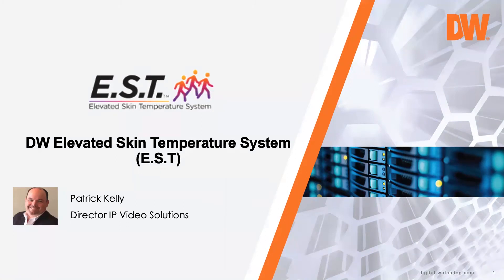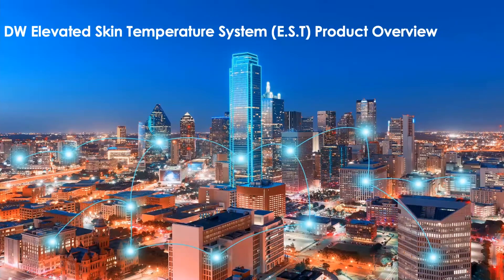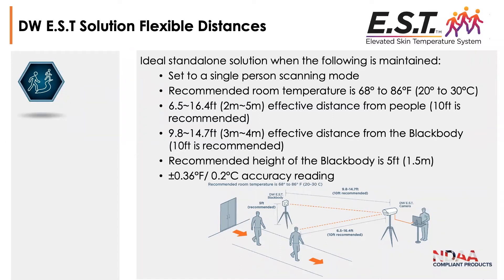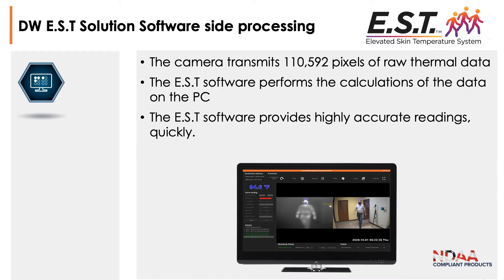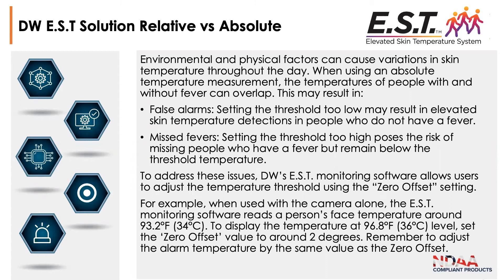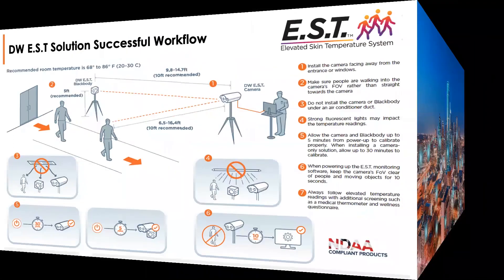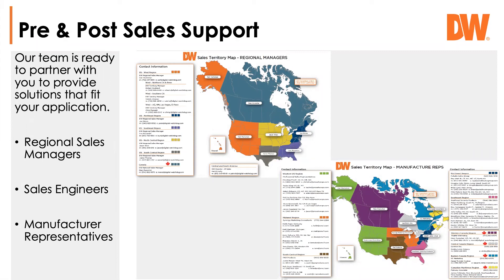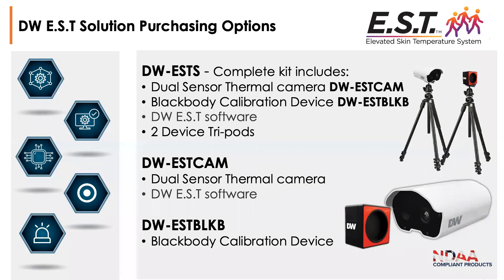October 29, 2020 Customer Webinar Recording: Elevated Skin Temperature System (E.S.T.™)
ADI's Senior Sales Consultant Mike Masten welcomes Digital Watchdog's Director of IP Video Solutions Patrick Kelly to introduce our new Elevated Skin Temperature System (E.S.T.™).